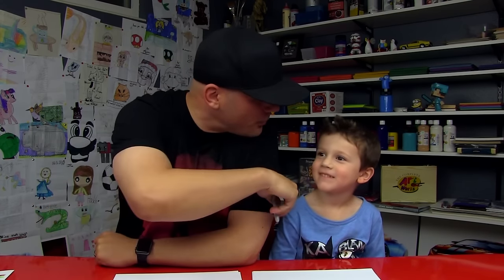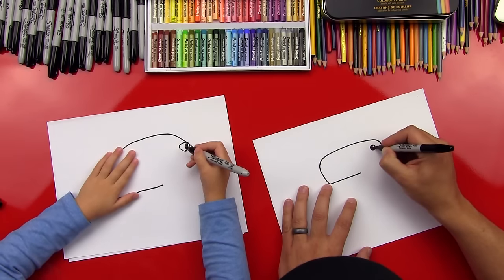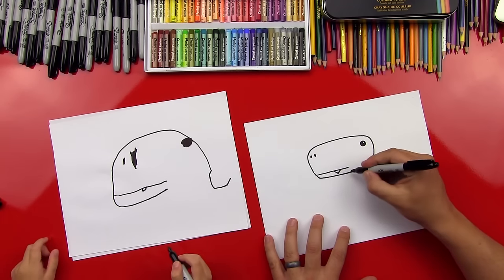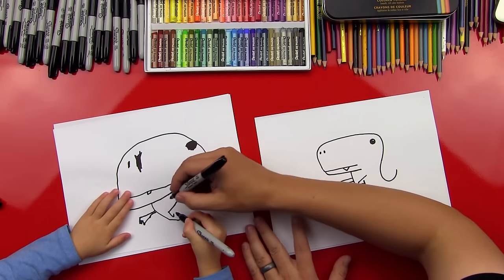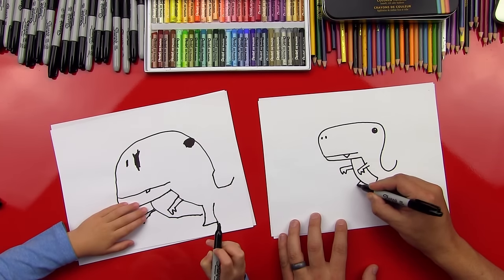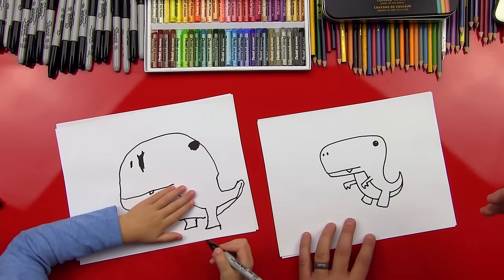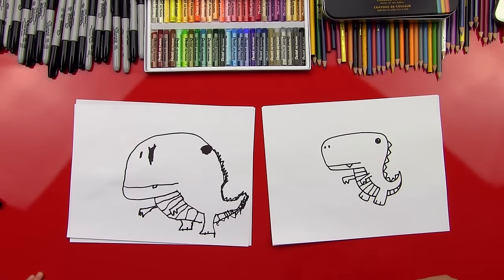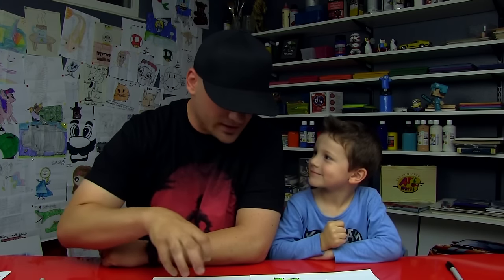How To Draw A Cartoon T-Rex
Follow along with us and learn how to draw a cartoon T-Rex with us! This cute cartoon T-Rex is super easy to draw and a lot of fun.